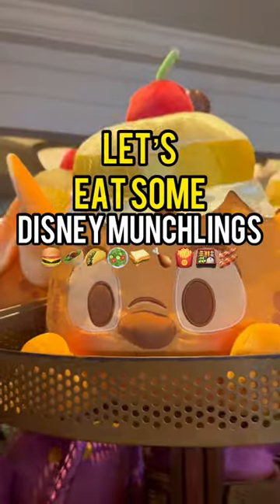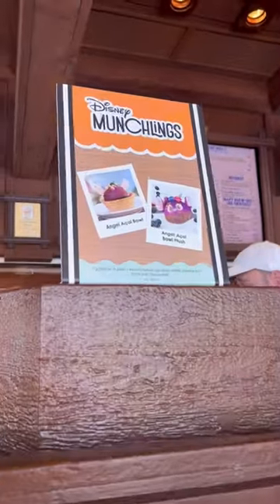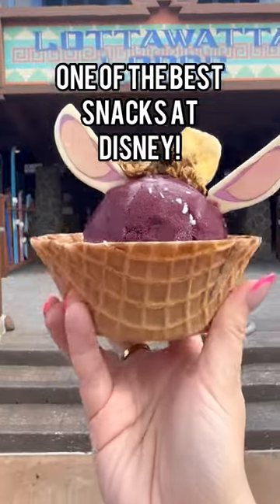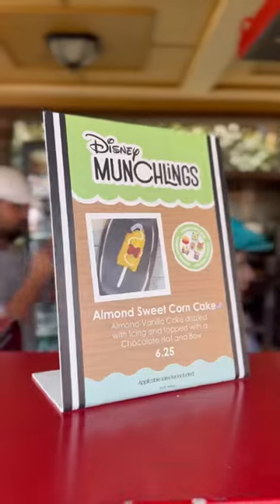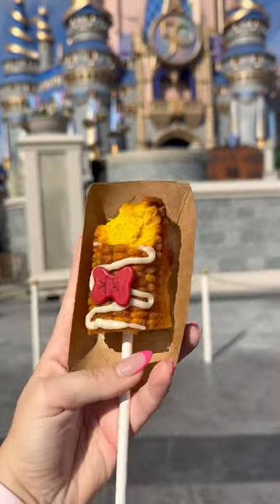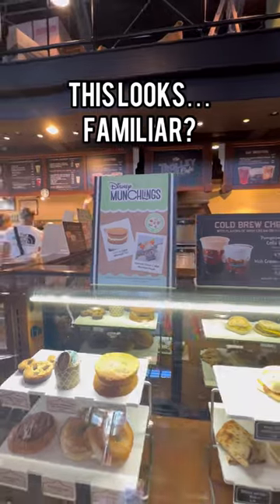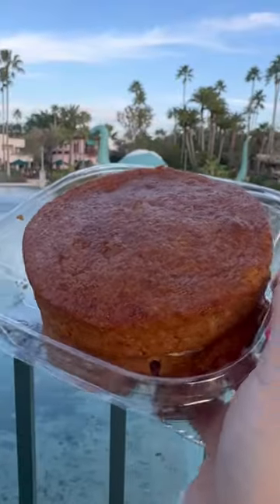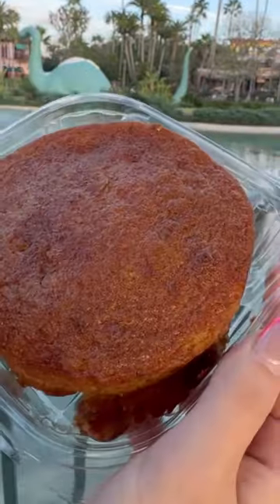Eating Disney Munchlings🤔 FULL FOOD REVIEW!